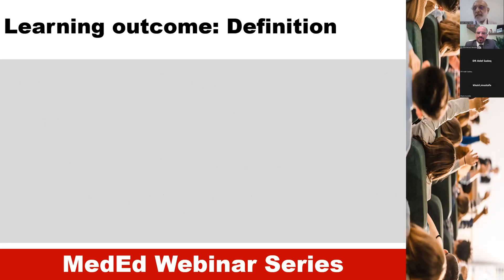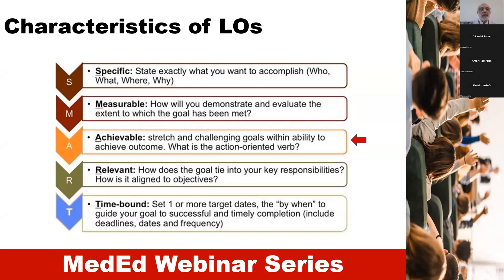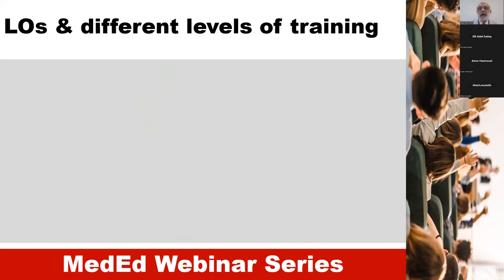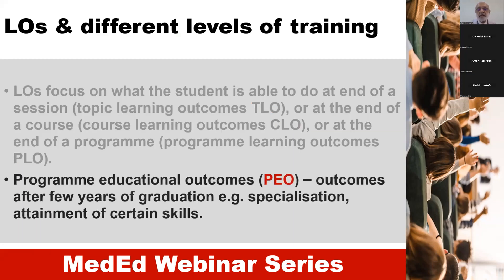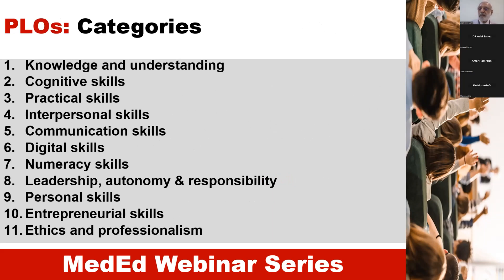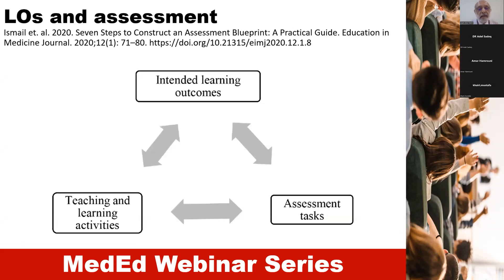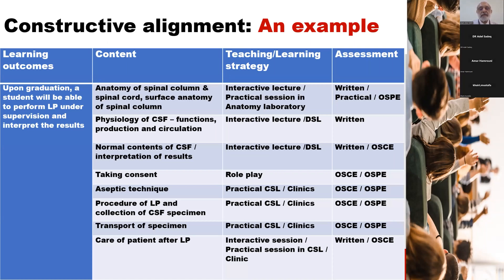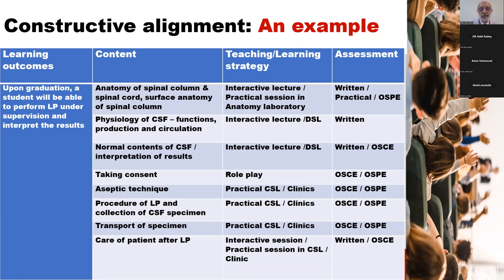MedEd ML12 - Learning outcomes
After going through this short video, you will be able to:
- Explain the rationale of using learning outcomes in the implementation of curriculum.
- Differentiate between learning outcomes and learning objectives.
- Write learning outcomes properly.
- Describe different levels of learning outcomes.
- Discuss the relation between assessment and learning outcomes.
- Describe the link between constructive alignment and learning outcomes.